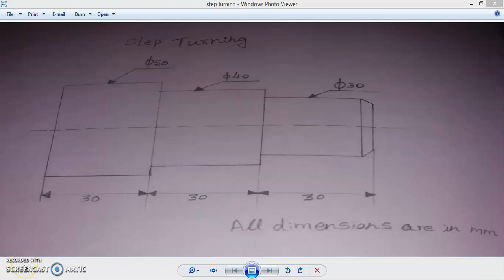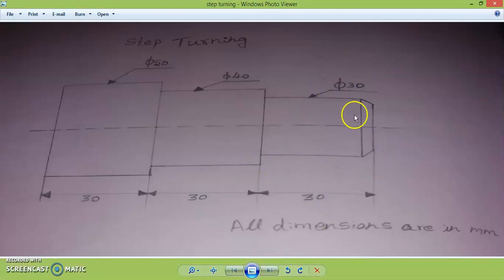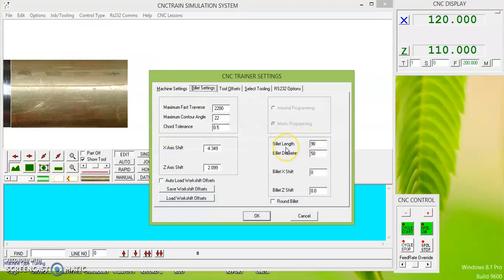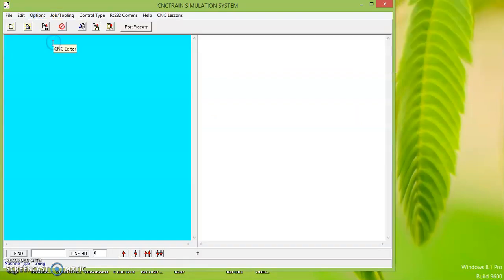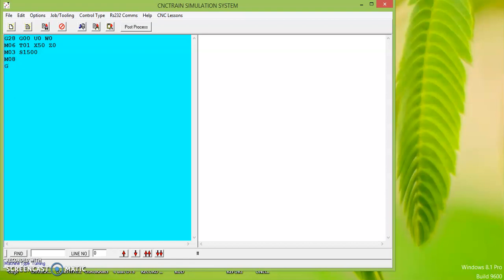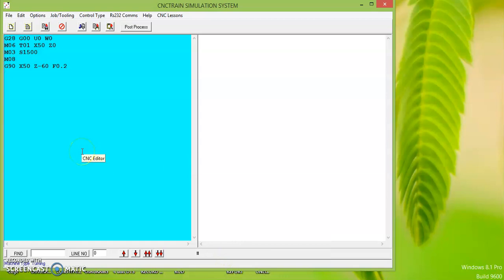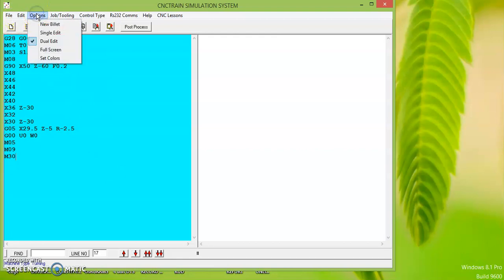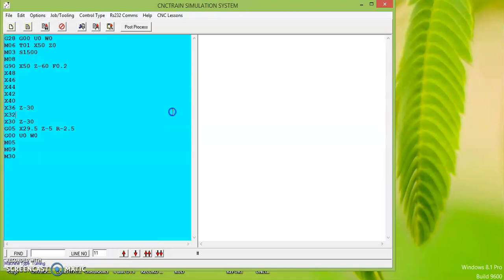CNC PROGRAM FOR STEP TURNING (CANNED CYCLE)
How to write a CNC part program for step turning - canned cycle using CNC train simulation system